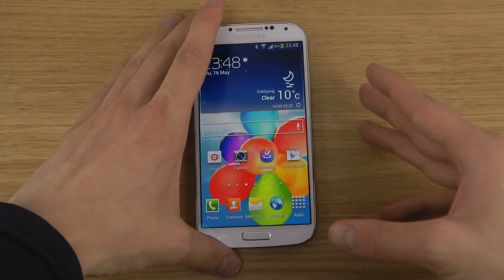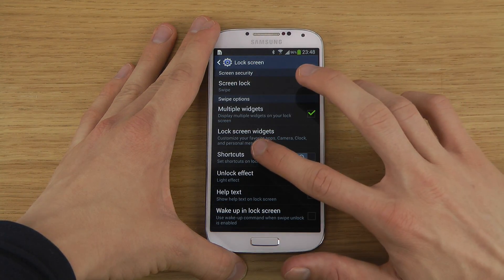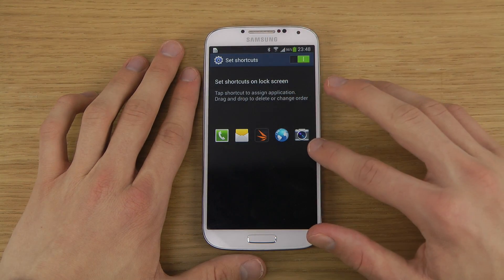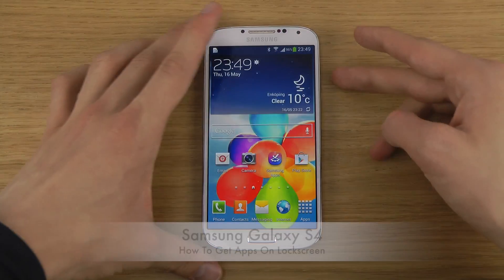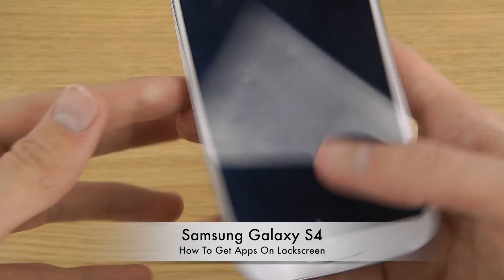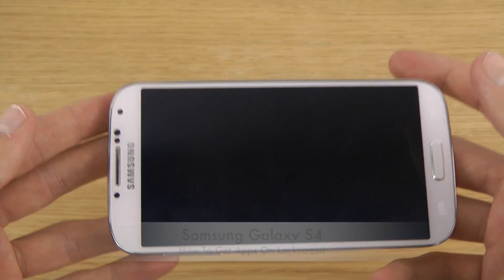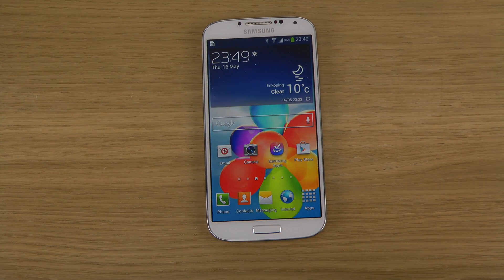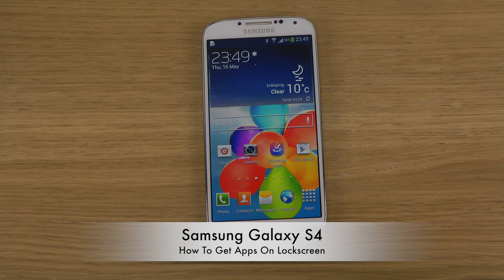How To Get Apps On Lockscreen Samsung Galaxy S4